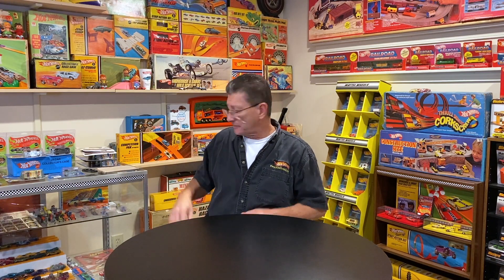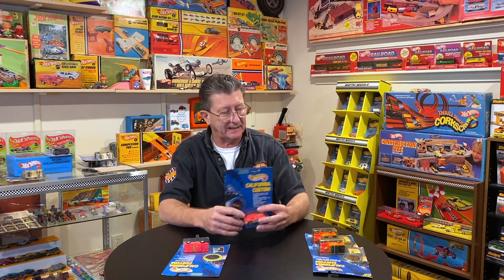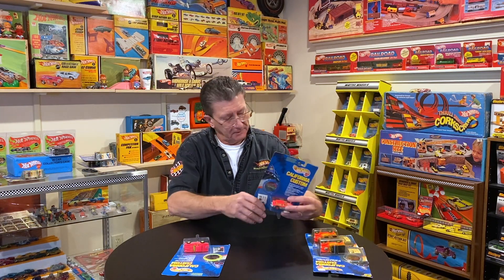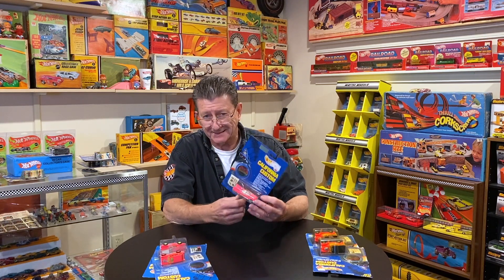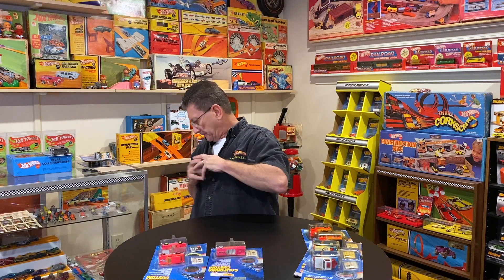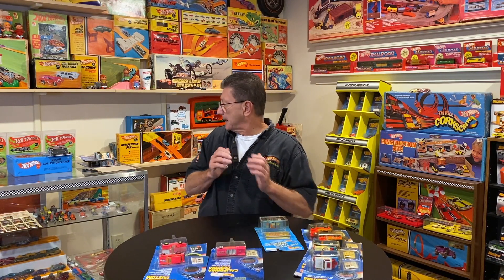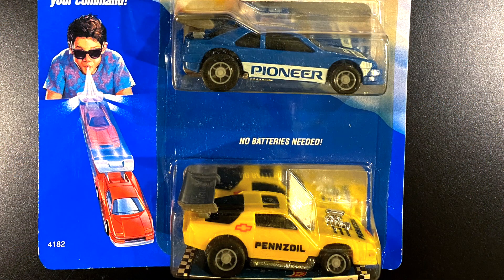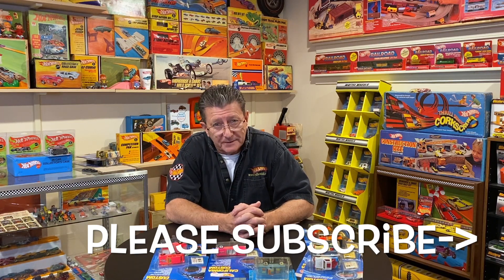Rare Hot Wheels California Custom Cars from Canada and Other Kool Stuff!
People always ask... "Hey Mike, show us what's behind you!" OK, let's take a look at the some of the cars that are on the counter behind me! There are a bunch of Hot Wheels California Custom Cars, Park N Plates and some Power Command Cars!